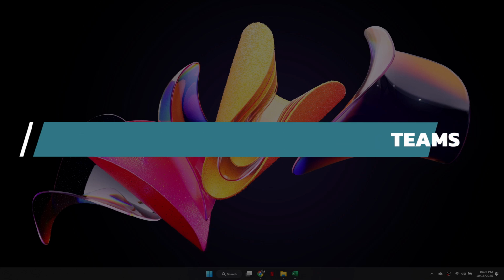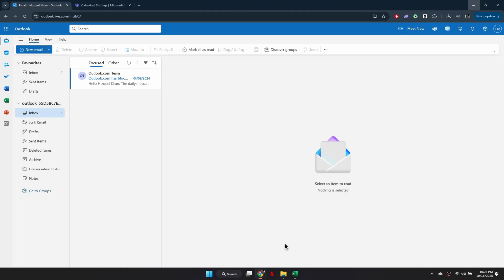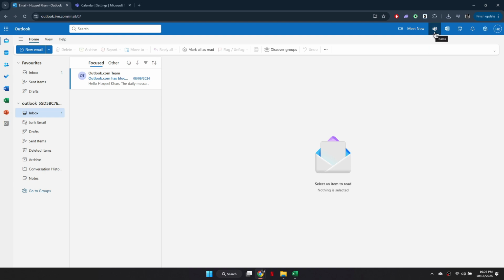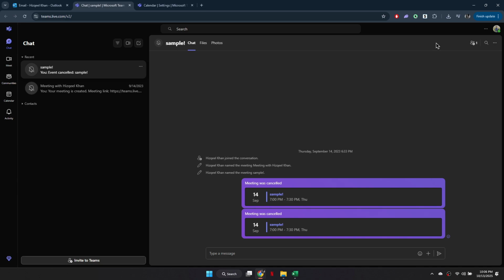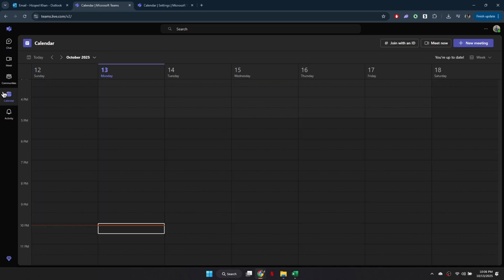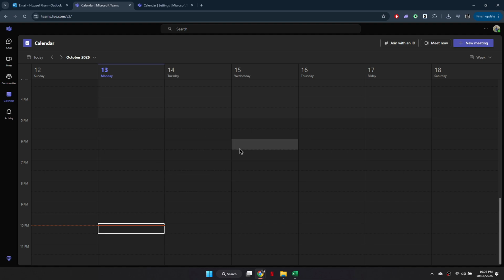How to Sync Outlook Calendar with Teams Calendar (Easy Guide)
Want to sync your Outlook calendar with Microsoft Teams to keep all your meetings in one place? In this tutorial, I’ll show you how to integrate Outlook with Teams Calendar step-by-step, ensuring your schedule stays updated across both platforms.